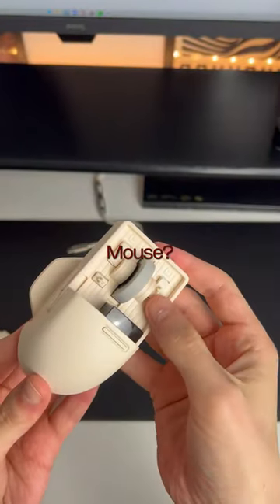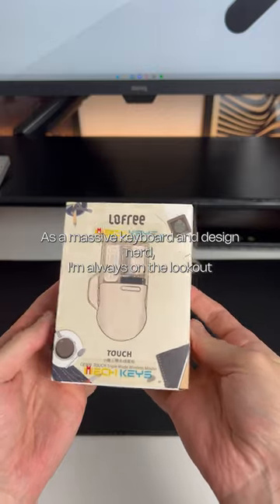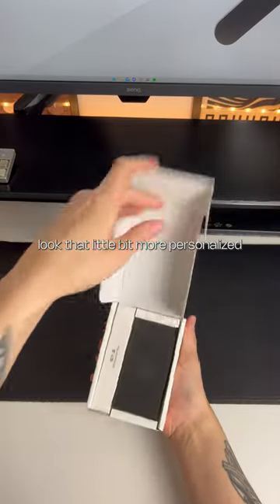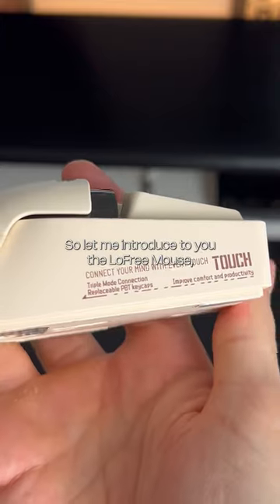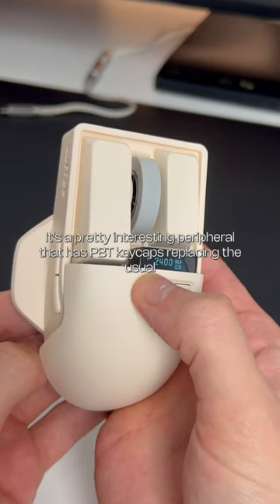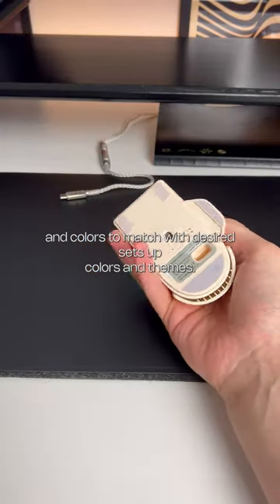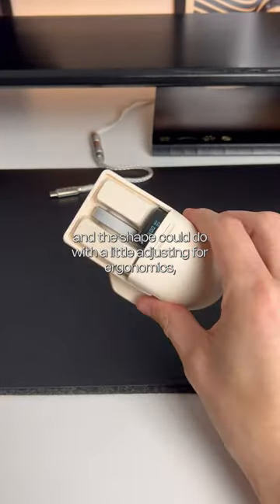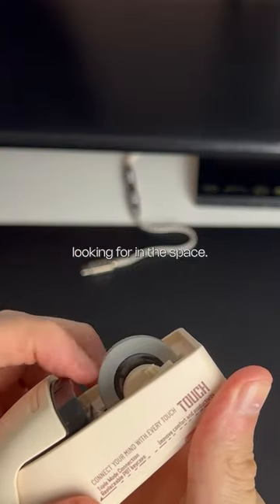The Keyboard Mouse?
One of the coolest peripherals I have seen as of late - seen alot of mixed reviews but I have really been enjoying the Lofree OE909 mouse.